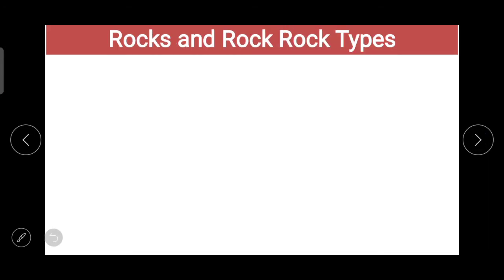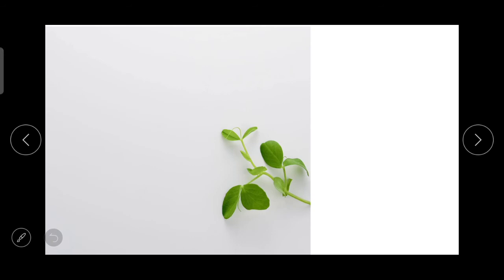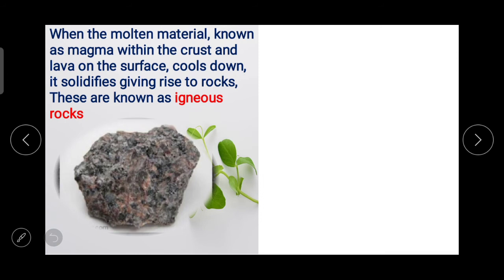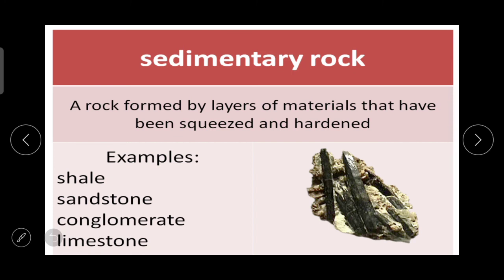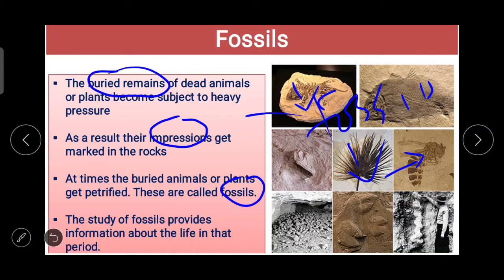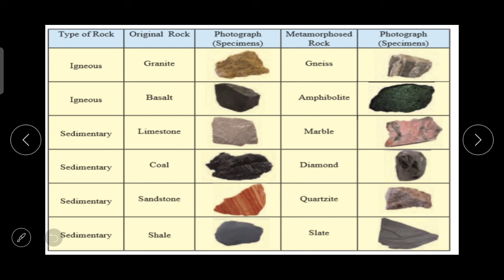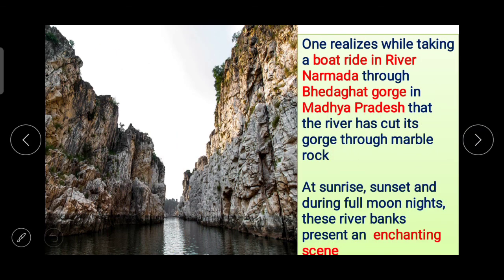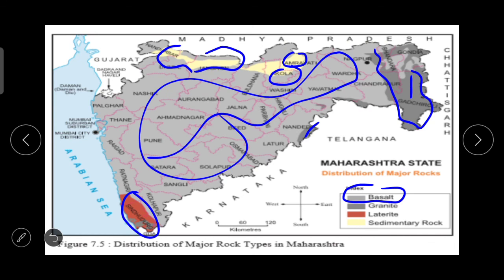Class 6 | Geography |7.Rocks and Rock Types